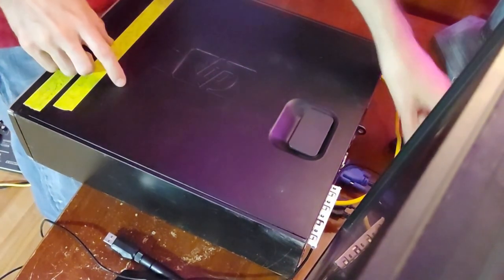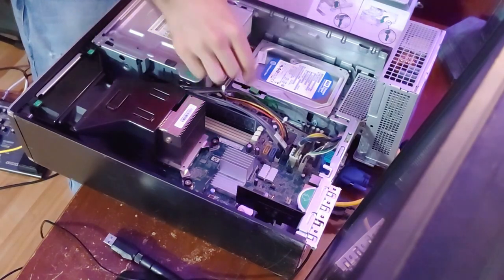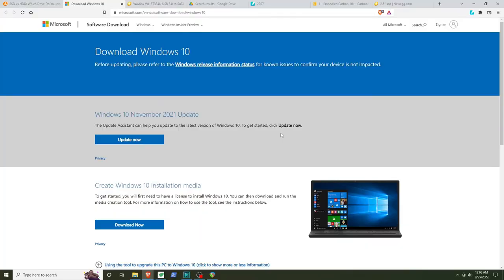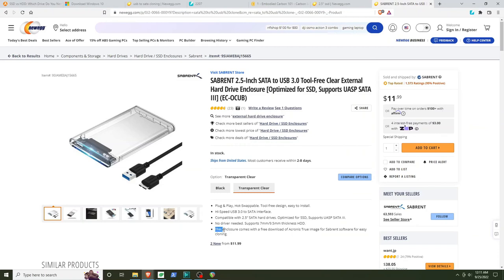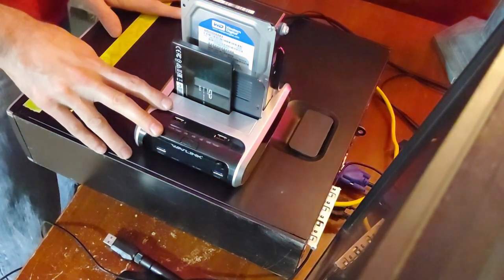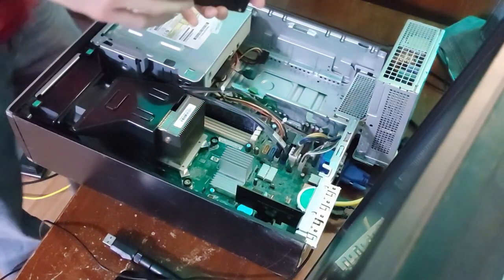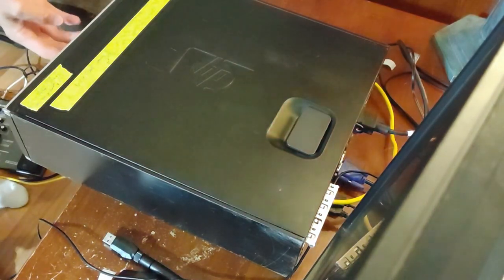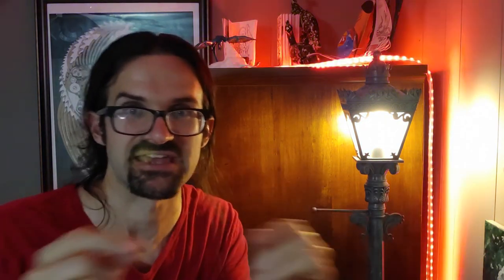Don’t throw your computer away! Replace the hard drive with an SSD. Clone it! Hack the Environment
This video will walk you through some options for cloning your current hard drive data onto a much faster solid state drive. During the making of this I did learn that SSDs are components that can even be the most environmentally taxing but consider getting a small affordable one for the operating system and frequently used files and setting up your old hard drive as storage.